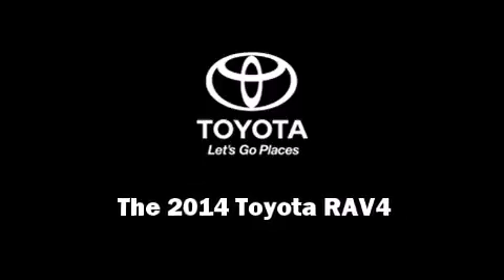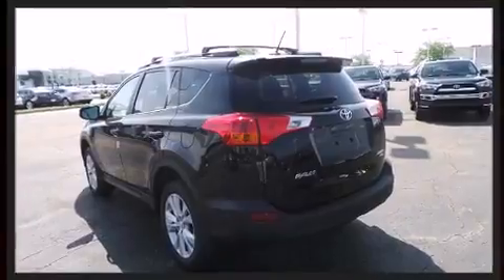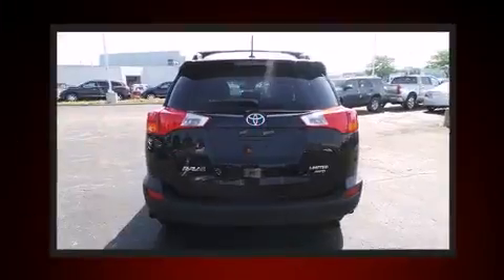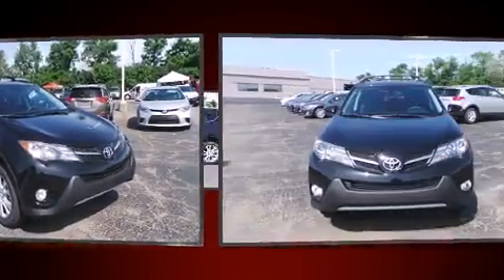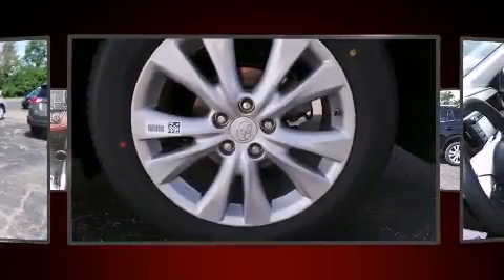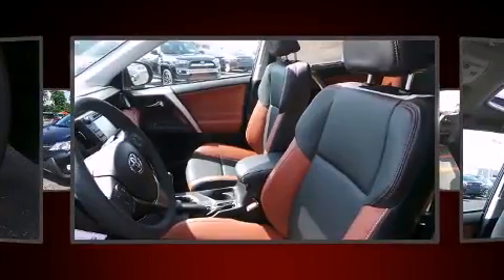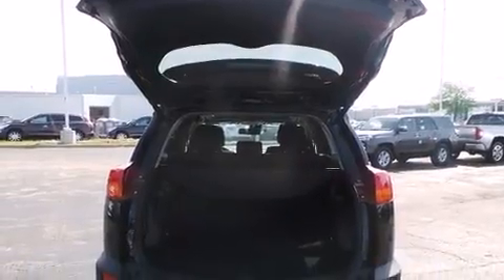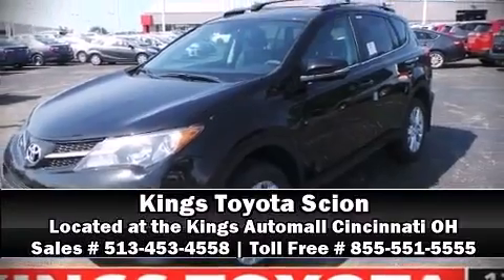2014 Toyota RAV4 4WD Limited in Cincinnati, OH 45249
4700 Fields Ertel Rd.

Introducing the 2014 Toyota RAV4. Smooth gearshifts are achieved thanks to the 2.5 liter 4 cylinder engine, and for added security, dynamic Stability Control supplements the drivetrain. Toyota prioritized fit and finish as evidenced by: a rear window wiper, a trip computer, heated seats, a power rear cargo door, remote keyless entry, cruise control, and seat memory. For drivers who enjoy the natural environment, a power moon roof allows an infusion of fresh air. Toyota ensures the safety and security of its passengers with equipment such as: dual front impact airbags with occupant sensing airbag, head curtain airbags, traction control, brake assist, ignition disabling, and 4 wheel disc brakes with ABS. Sophisticated all wheel drive technology maintains a firm grip on the road. This vehicle has achieved Certified Pre-Owned status, by passing Toyota's comprehensive certification process. Our experienced sales staff is eager to share its knowledge and enthusiasm with you. They'll work with you to find the right vehicle at a price you can afford. Stop in and take a test drive!